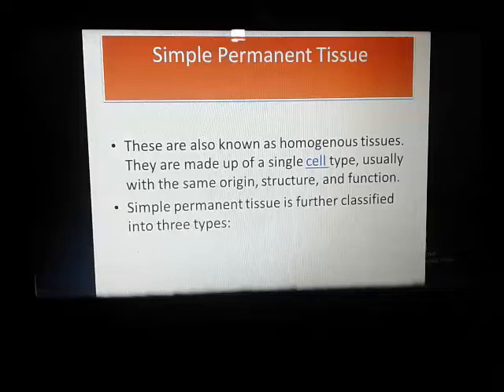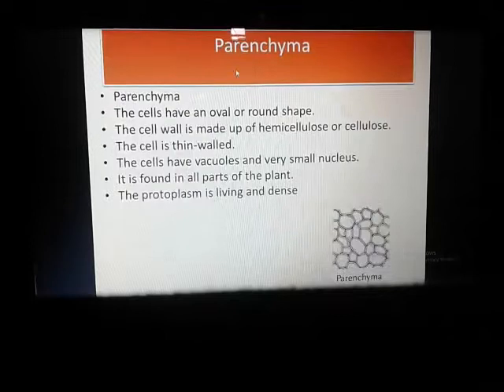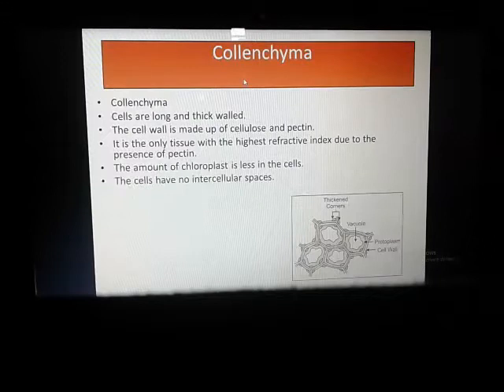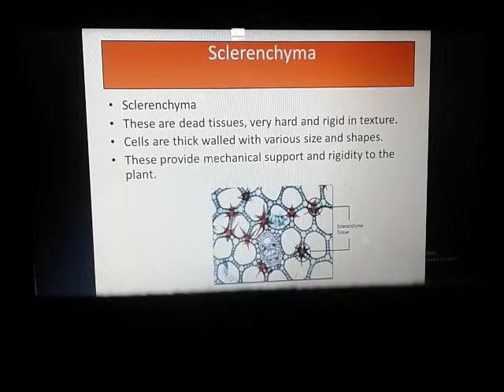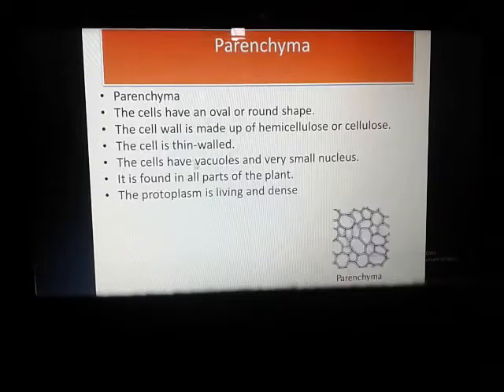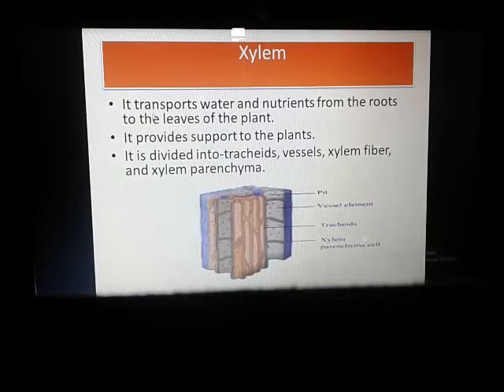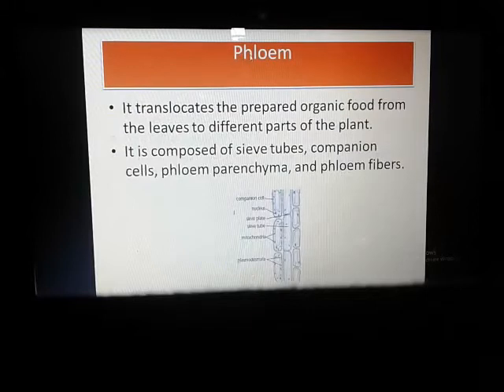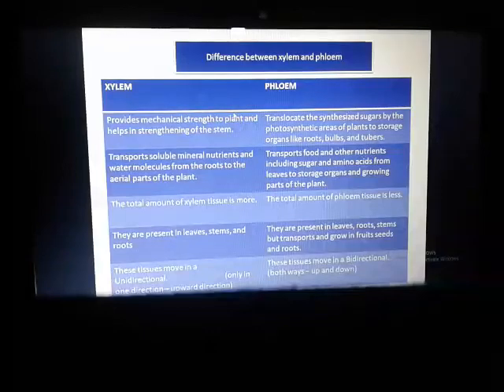CLASS-VII// BIOLOGY// CHAPTER-1 // TISSUE// PART-2